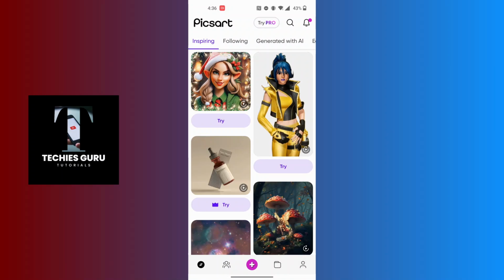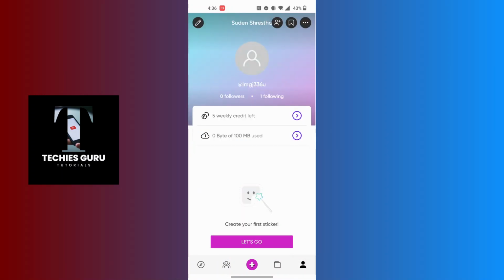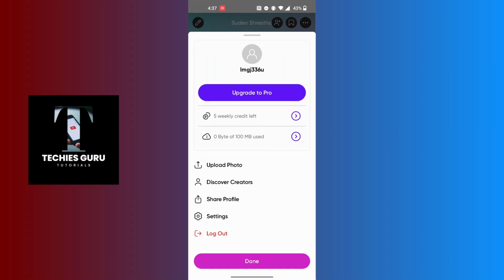How to Link Dropbox Account to Picsart?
How to Link Dropbox Account to Picsart? | TechiesGuruTutorial

Want to integrate your Dropbox account with Picsart to access and edit files easily? This quick and straightforward guide will show you how to link your Dropbox account to Picsart on your mobile device.